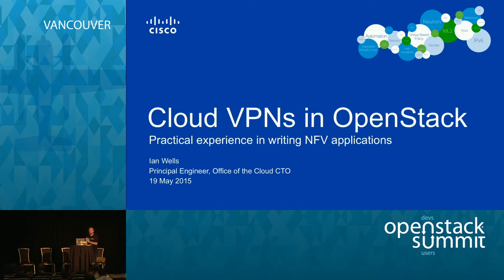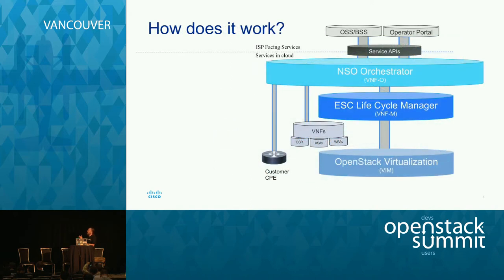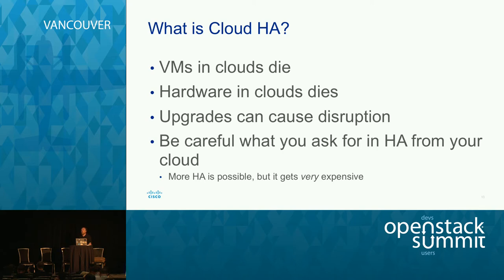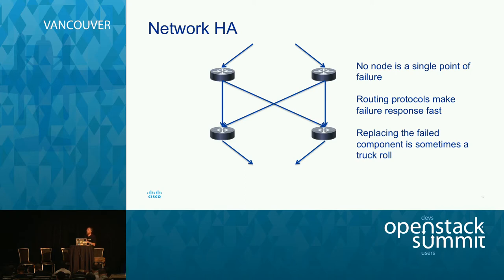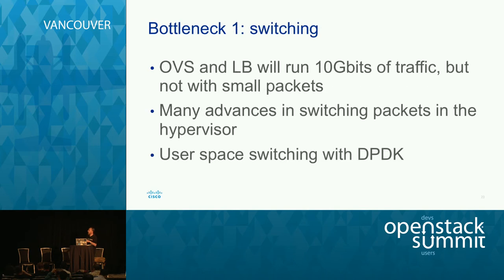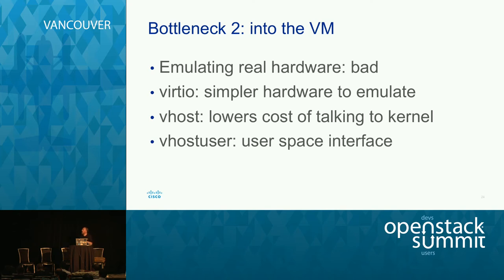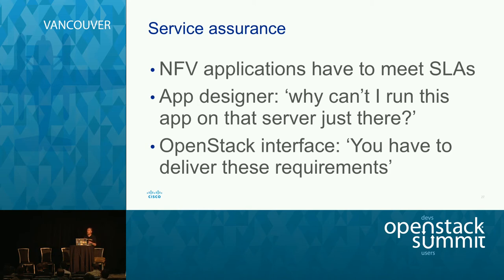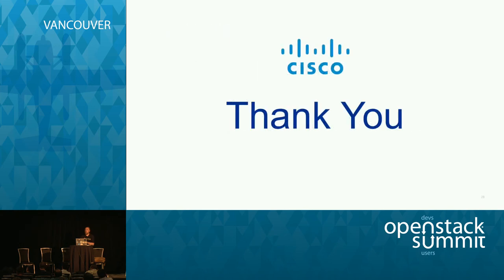Cloud VPNs in OpenStack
Cisco Principal Engineer Ian Wells talks about an innovative use of Network Function Virtualization on OpenStack in order to provide VPNs connecting multiple office sites and remote workers, along with higher layer network services.

He'll discuss how and why we used Openstack, how best to make use of OpenStack for network services, and the advantages of using compute cloud infrastructure for NFV applications.